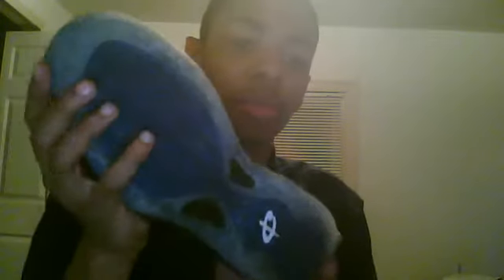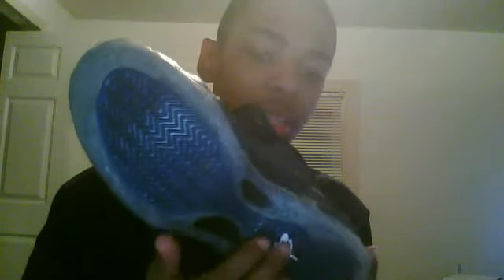royal blue foamposites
The royal blue foamposites 2011 retro. Check out the classic colorway of the penny hardaway shoe